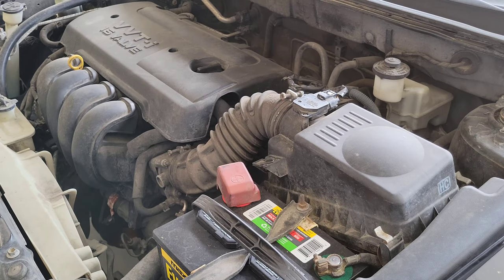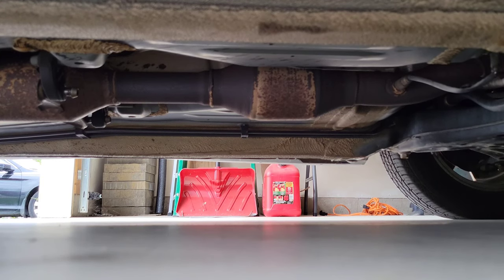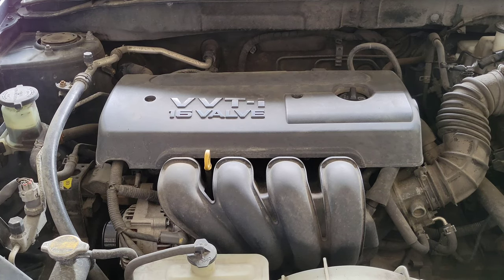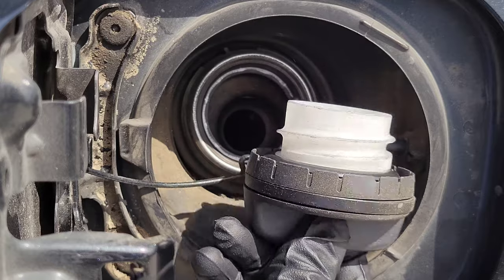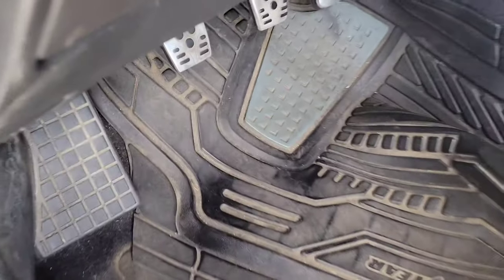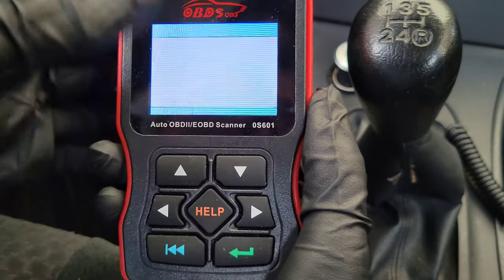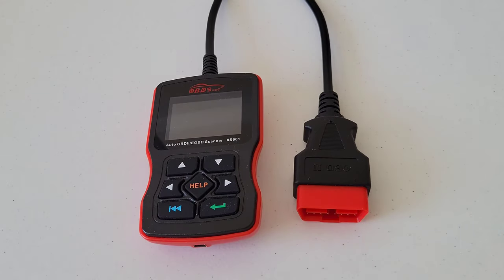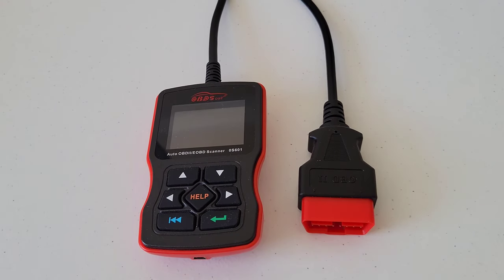Toyota Corolla Check Engine Light 5 Common Issues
In this video I show you 5 common reasons why your check engine light might be on.  Then I show you how to find out exactly why it's on. Watch this video if your check engine is on and you want to find out why!

OBD2 Code Reader In This Video On Amazon (OBDScar Model OS601)